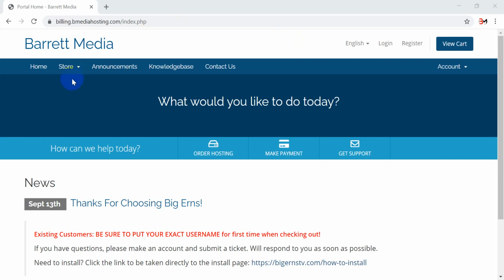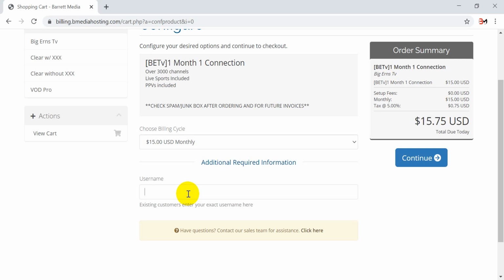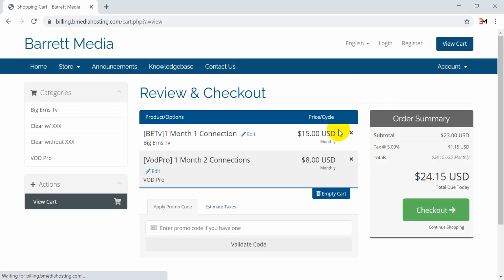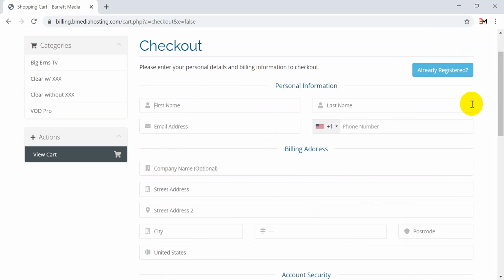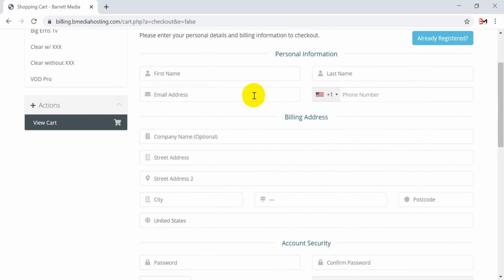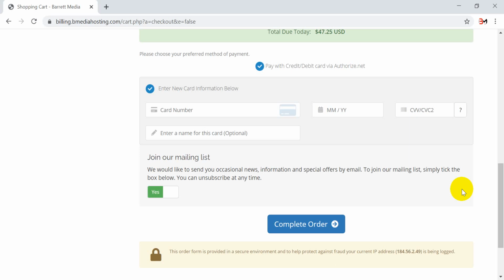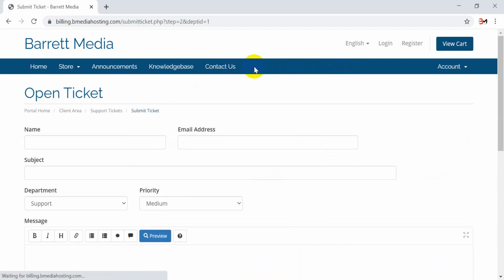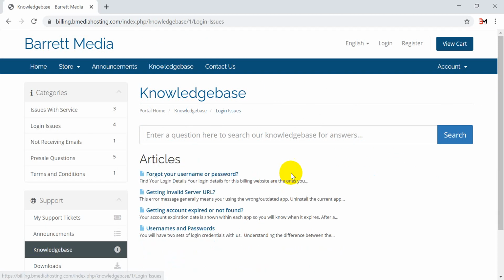Properly Place an Order for Service